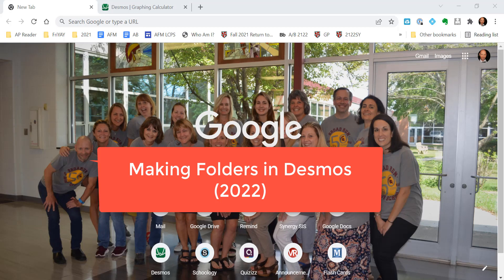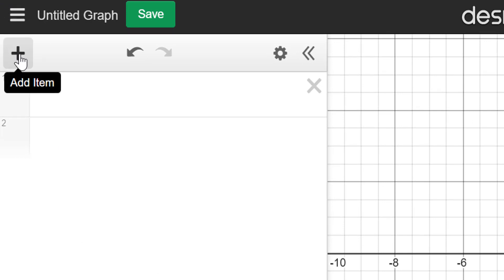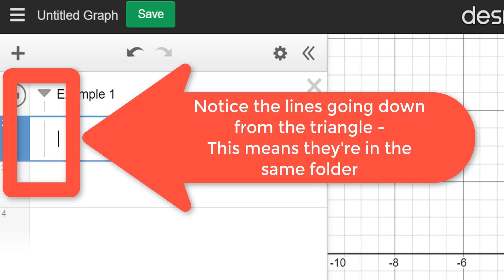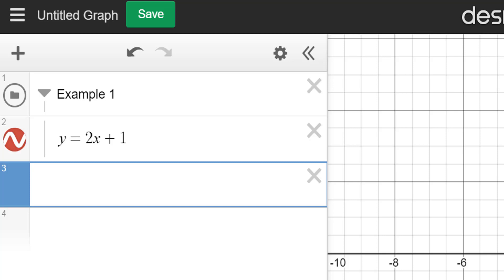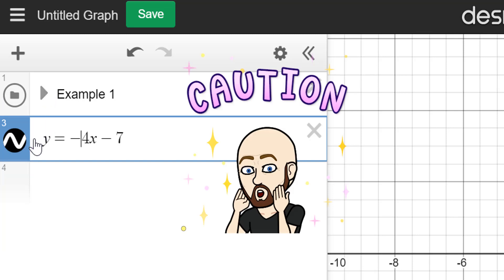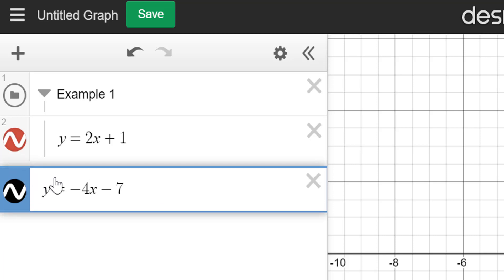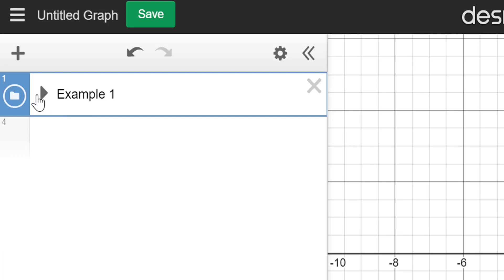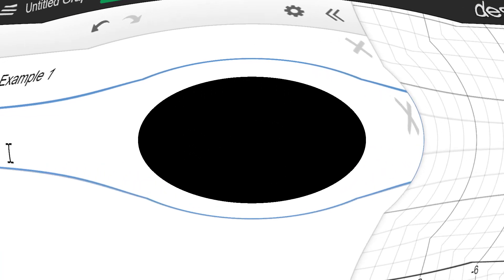Desmos - How To Make Folders 2022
Learn how to make a folder using Desmos. Also, I show you how to be sure items are in the folder! 2022 version.